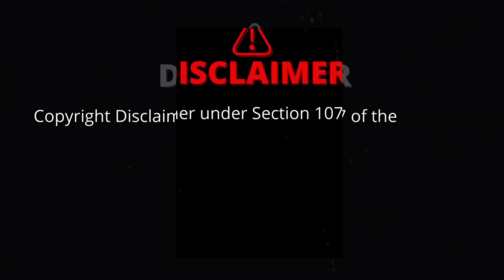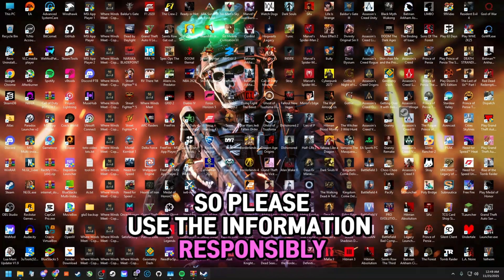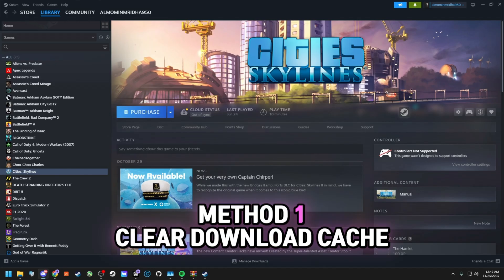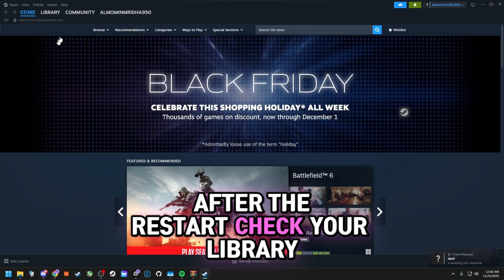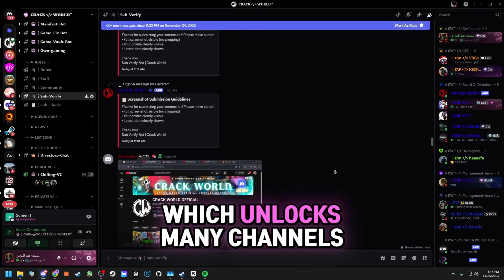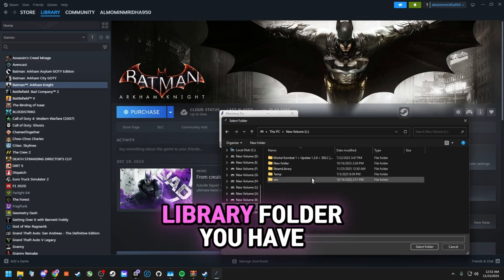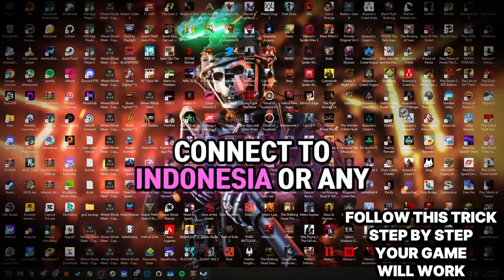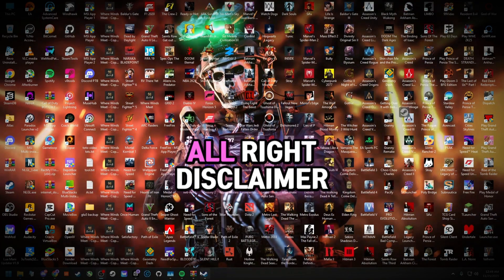Steam Games Purchased Problem Fix | Full Library Restore Guide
Are your Steam Tool or V8 Tool added games suddenly showing “Purchase” in your Steam library?
Did some of your previously added games get removed, or does your library look empty after adding a new title?

In this video, I show you the full guide on how to fix the Steam purchase problem and restore your games back into your library.

I do not promote piracy, illegal game adding, or misuse of Steam tools. Everything shown in this video is only to help users who are facing technical issues with their Steam library after using Steam Tool or V8 Tool. Please follow all methods responsibly.
*2.* This video is for educational and informational purposes only.
This tool does NOT provide free games, does NOT bypass purchases, and does NOT modify Steam files.
It is only a third-party library management utility.
Always support original developers and buy the games you enjoy.

*✔ Method 1: Steam Fix*

 * Clearing Download Cache
 * Restarting Steam properly
 * Restoring your library automatically

*✔ Method 2: ST Fix File / XT Tool Fix*

 * How to download the ST Fix File from our server
 * How to use it safely to fix purchase errors
 * Why this tool instantly restores missing games

*✔ Method 3: VPN Method (R1 VPN Recommended)*

 * Connecting to the correct region
 * Adding games again without the “Purchase” error
 * Steam library refresh trick

The goal of this video is to explain how Steam tools work and how they can interact with your Steam library. This tutorial is meant to help viewers understand the technical and learning aspects behind Steam’s tool ecosystem.
* I strongly advise not to use any third-party tools to add non-purchased games to your Steam library or to access paid content for free.
 * Please remember to support all game developers by purchasing legitimate copies of their games. Every game you buy helps developers continue creating amazing experiences for all of us!

 * Don’t blindly believe claims without proper analysis.
 * Spreading misinformation without evidence can harm others.
 * Just because someone calls it a virus doesn’t make it true—question everything!
 * I’ve tested SteamTools on my PC for 24 hours with thorough checks and found it to be *safe.*
 * Instead of panicking, let’s focus on understanding the real scenario.

 * Users who add games using Steam Tool or V8 Tool
 * Users whose added games suddenly show Purchase
 * Anyone whose Steam library games disappeared
 * Anyone facing region or cache issues

*🎤 Voice generated using ElevenLabs.ai*
*_🤝 CREDITS_*

 * *ST Tool Management*
 * *Urbanvpn Management*
 * *CrackWorld Management*
 * *Umair* (Crack World Server Management)
 * *Zara* (Crack World Server Management)
 * *Tamanna* (Crack World Server Management)
 * *Hasan* (Crack World Server Management)
 * *Momin* (Crack World Server Management)
*_💬 Special Thanks & Respect To:_*

 * *This tutorial is only for educational and troubleshooting purposes.*
 * *I do not promote illegal tools, cracked content, or misuse of Steam services.*
*💬 Comment your issue*
*⚡ Happy Gaming!*
*These companies and many others have contributed greatly to the gaming community. Let’s continue to respect and support their hard work.*